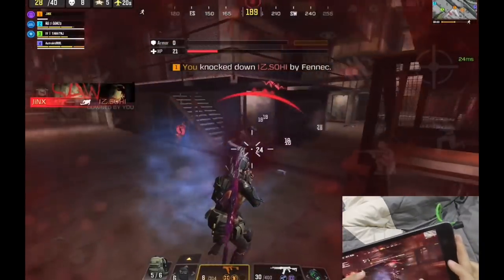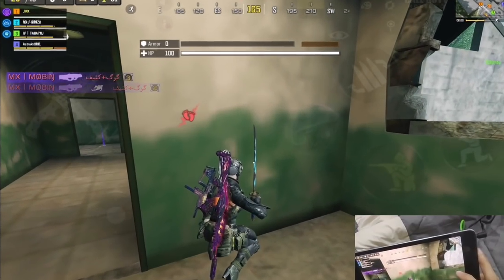0 Deaths Quick Alcatraz Handcam Gameplay Before New Season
Device: iPad Mini 5
Recording App: iOS Default Recorder
Montage App: Adobe Premiere Pro 2020/VideoLeap
Thumbnail App: Affinity Photo/Phonto

FAQs:
1- Where u from ? Oman
2- Device ? iPad Mini 5
3- Can I play with u ? Sorry not possible 💔